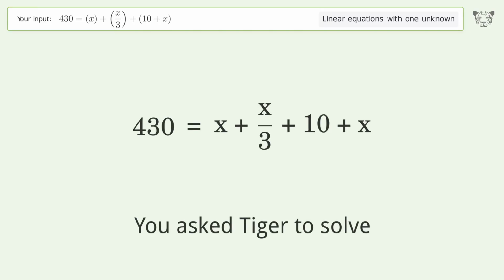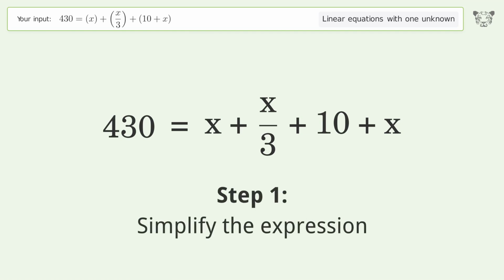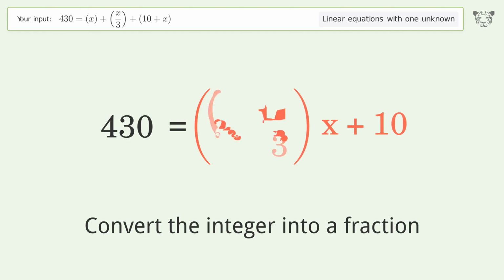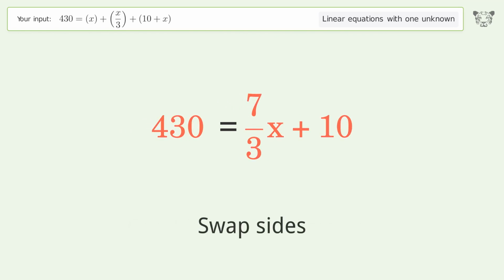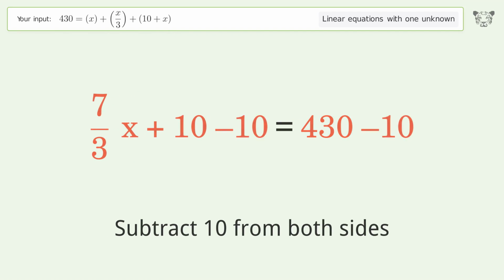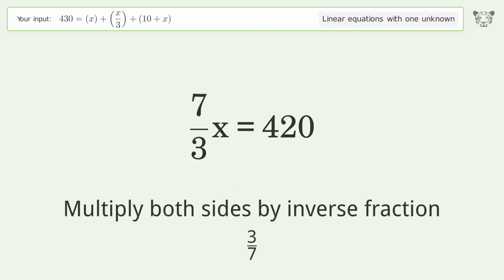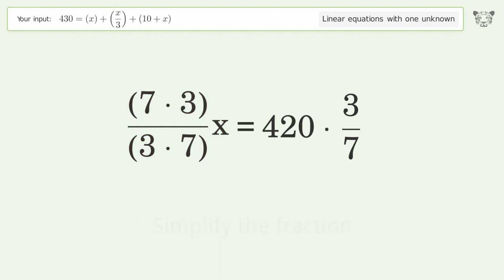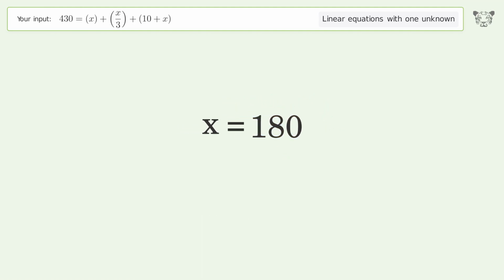Solve 430=(x)+(x/3)+(10+x): Linear Equation Video Solution | Tiger Algebra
Struggling with 430=(x)+(x/3)+(10+x)? Watch our step-by-step video on Tiger Algebra to master this linear equation effortlessly.